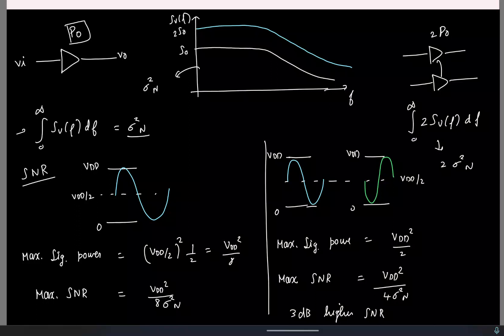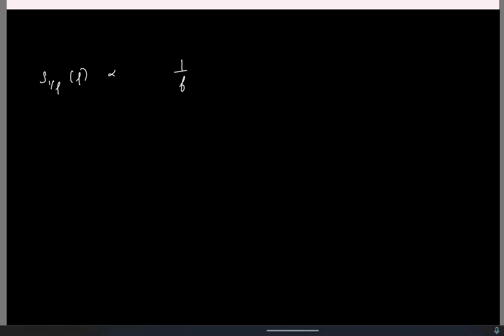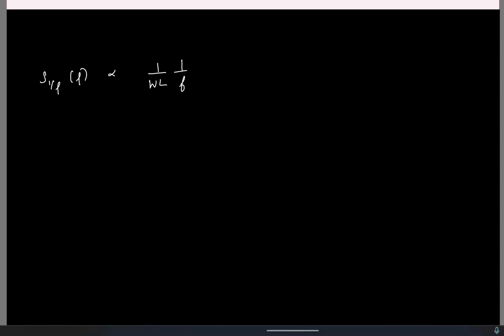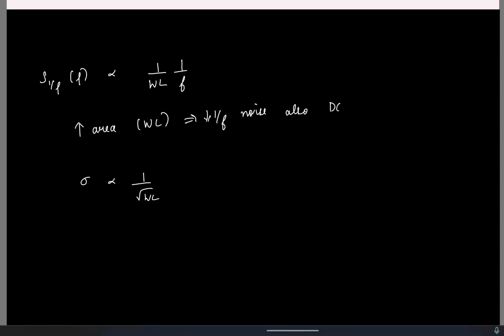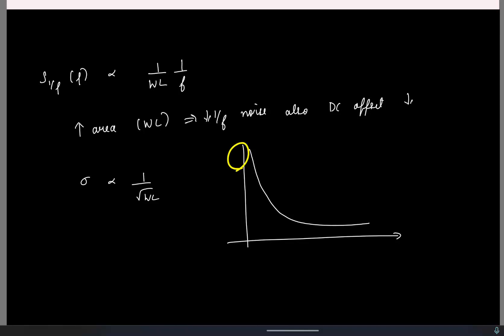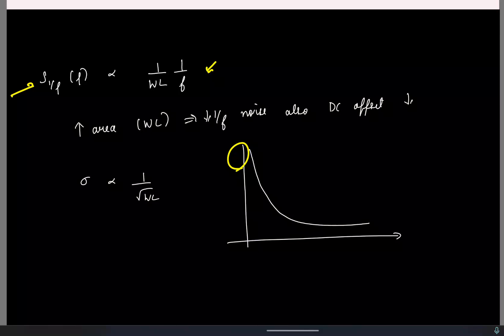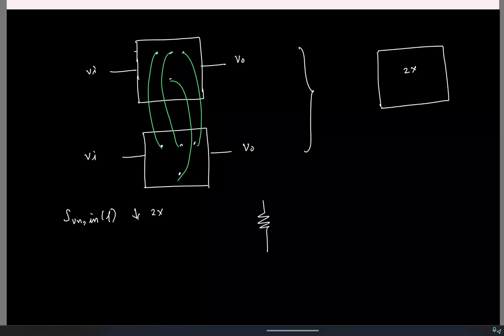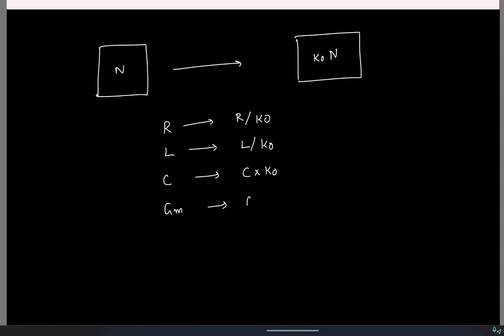Lecture 33 (pt. 2): Scaling in analog circuits: Noise/impedance scaling and frequency scaling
Video description:
This video discusses how to scale analog circuits to reduce the noise power or reduce the power consumption by scaling the impedances without affecting the overall transfer function. Similarly, systematic technique for scaling the bandwidth of the circuits is also discussed.